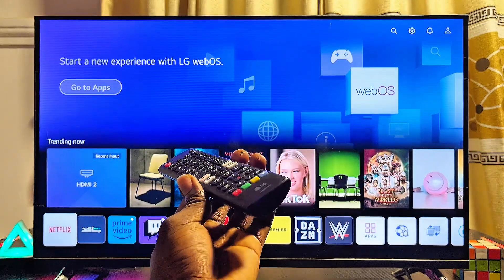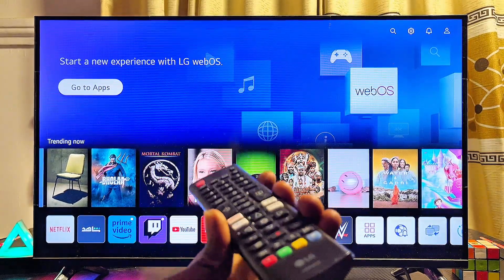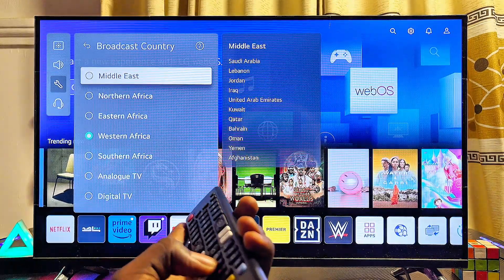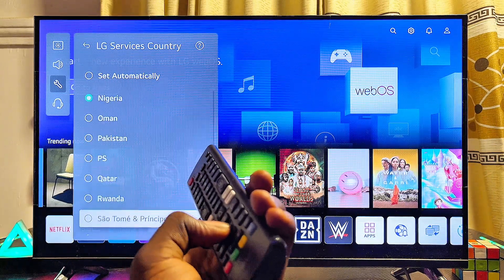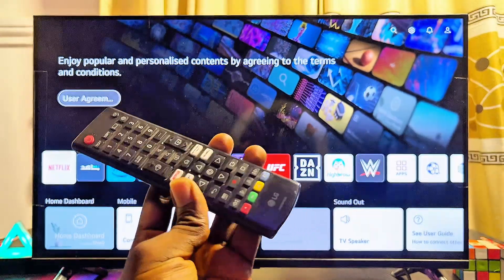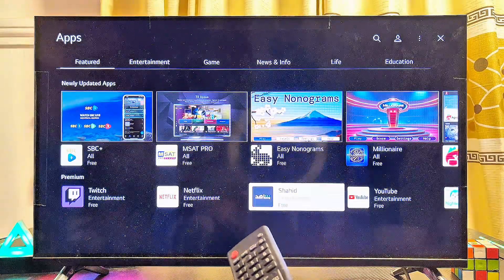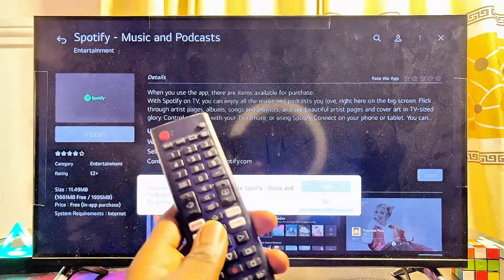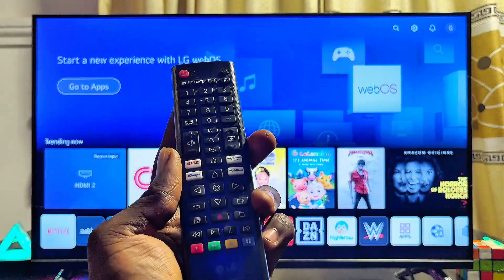How to Install Third-Party Apps Not Available on LG Smart TV App Store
In this video, I’ll show you how to download and install third-party apps that are not available on the LG Smart TV app store. Some apps don’t show up in your LG Content Store simply because of your current service location settings. I’ll walk you through how to access the service location setting on your LG Smart TV and change it to a different country where your desired app is available. This simple trick lets you unlock and install apps that were previously restricted in your region. Whether you're trying to get more streaming apps, games apps, or international apps on your LG Smart TV, this tutorial works perfectly. Let’s get into it.